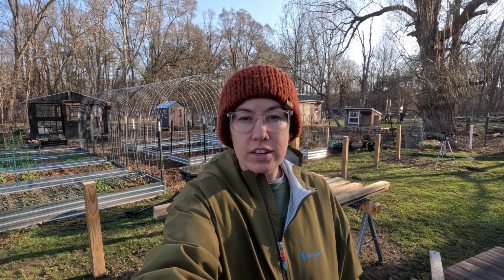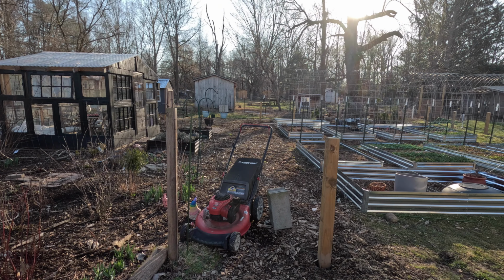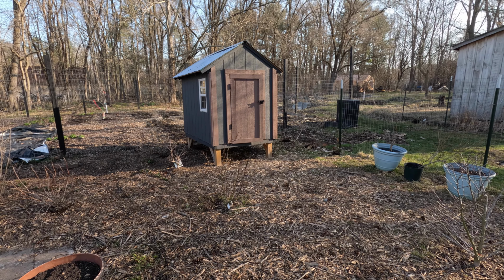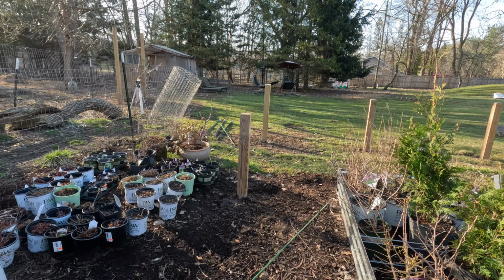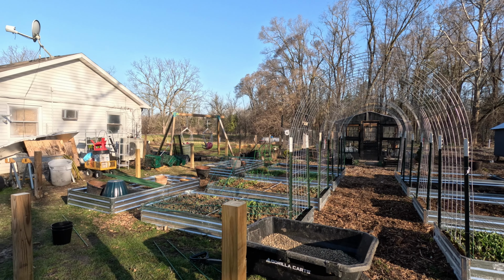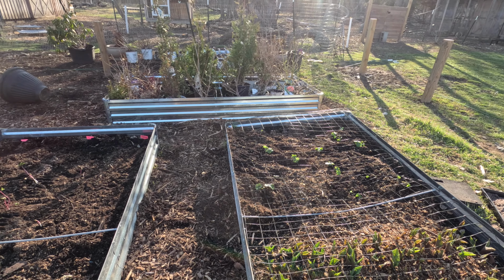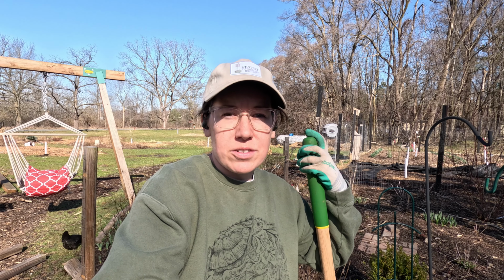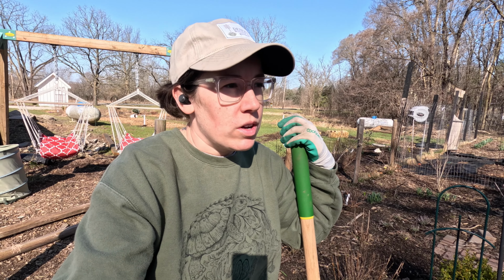a BIG project in the Cottage Garden || building a picket fence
Welcome back to Featherwood Farm!

Today I am bringing you into the cottage garden where I've started on one of the big projects of the year...building a picket fence! This will help keep my chickens out of the raised beds, as well as keeping the deer and rabbits away. This is the first part of the process and there will be more progress videos to come!

Tools and materials:
post-hole digger
shovel
gravel
4x4 treated lumber
scrap 1x3 for tamping
miter saw